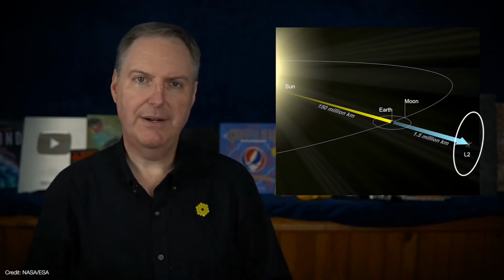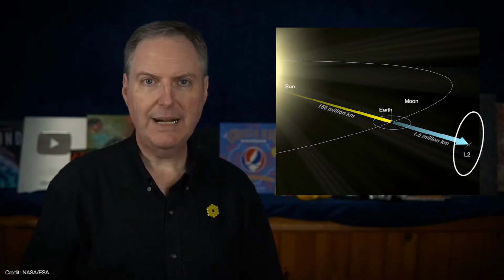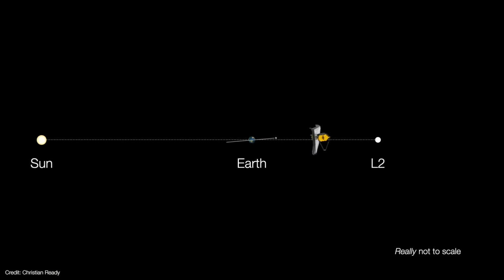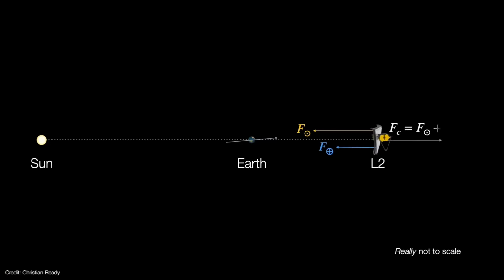James Webb Gravity Explanation